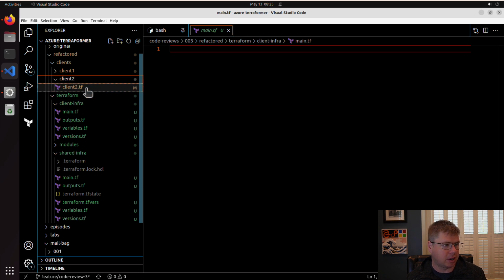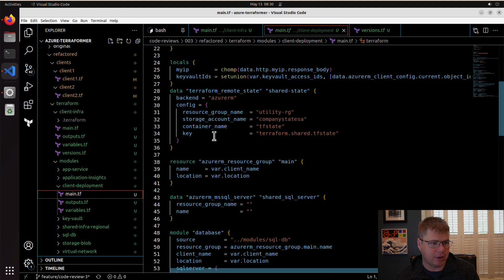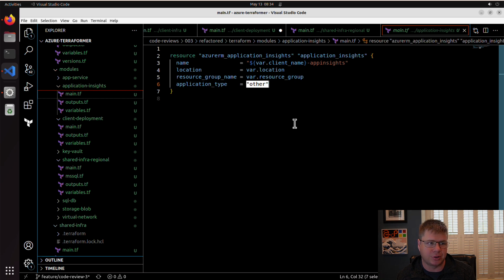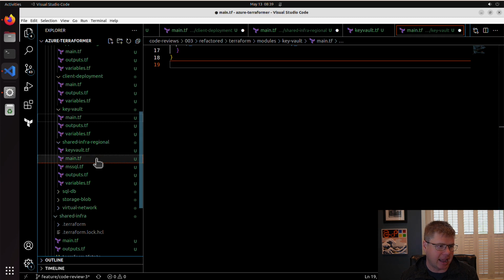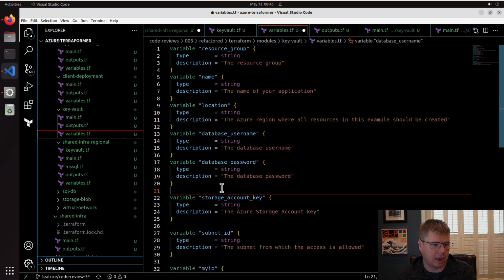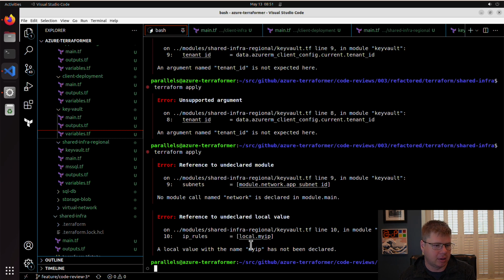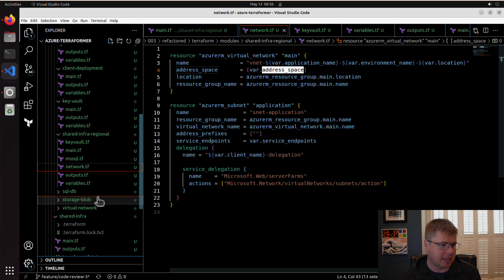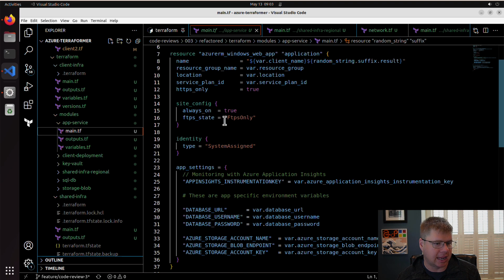Terraform Code Review: Multi-Tenant App Service Solution PART 4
CODE REVIEW EPISODE 3 - PART IV
In this episode, we'll refactor the client infrastructure of the multi-tenant azure app service solution.